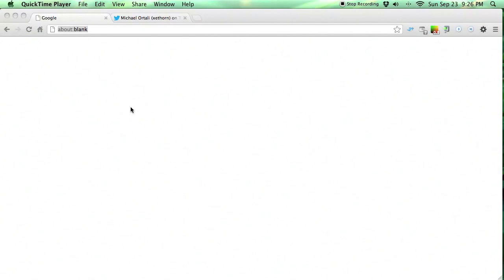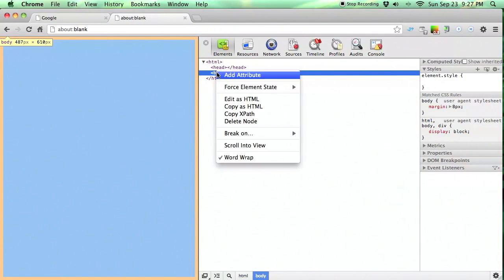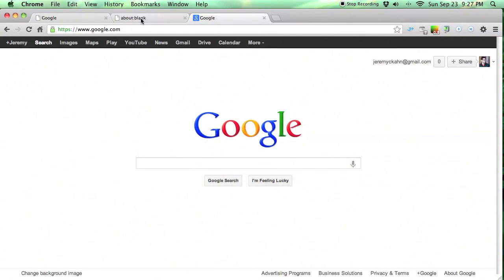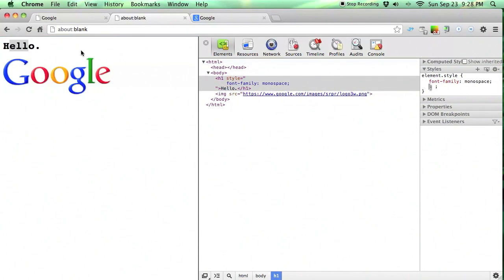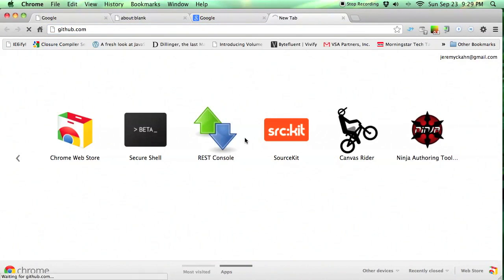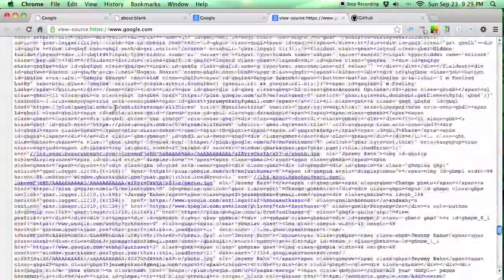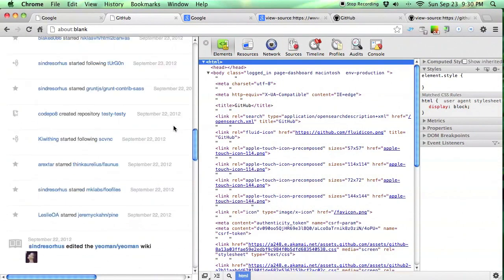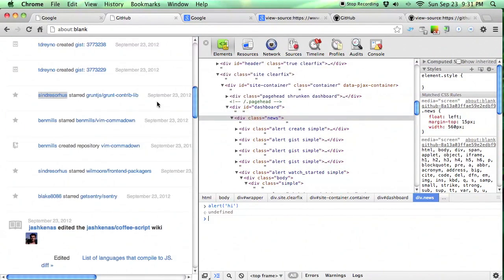There's something about:blank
This is a handy trick for prototyping ideas in Google Chrome Dev Tools.